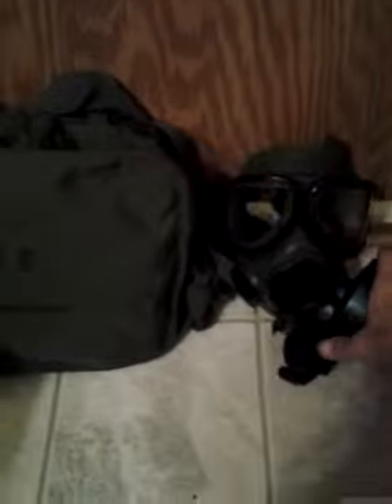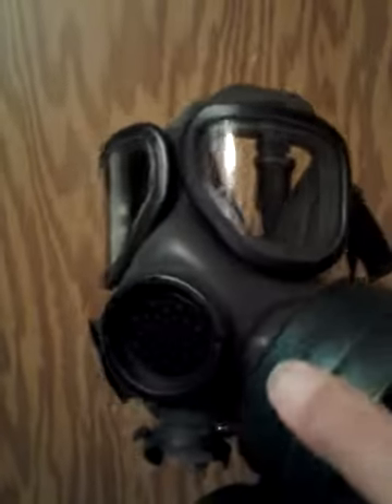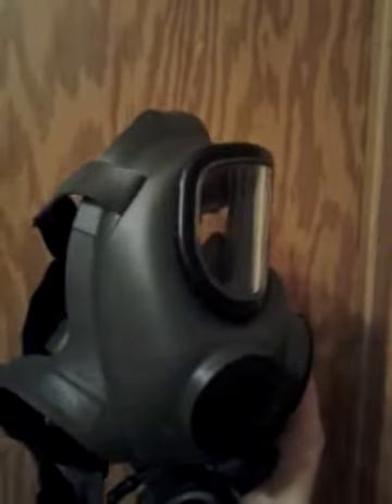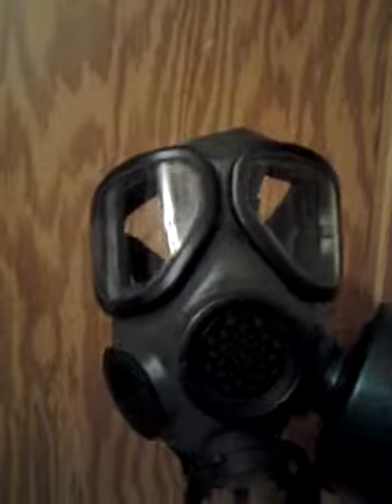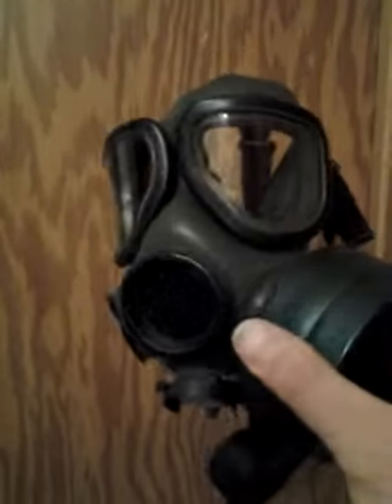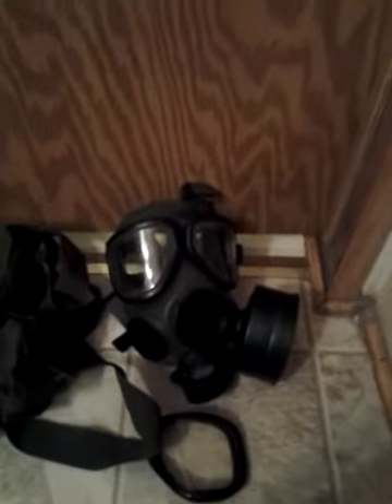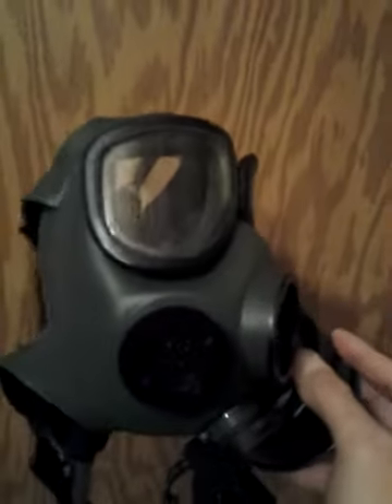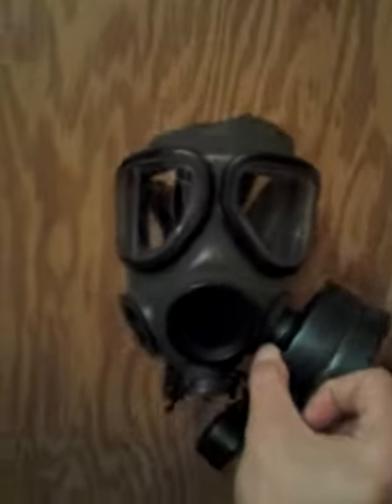M40 gas mask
My M40A1 dated 2001